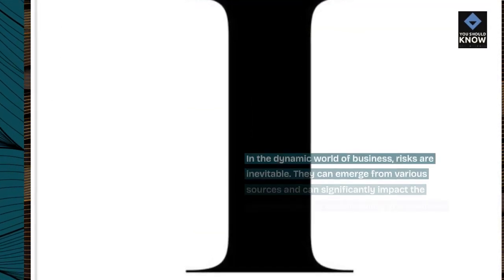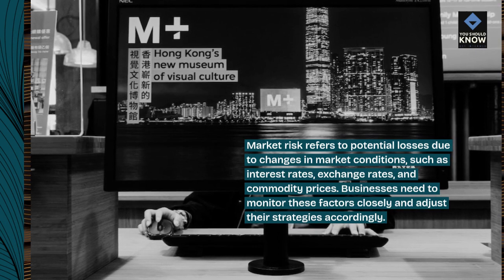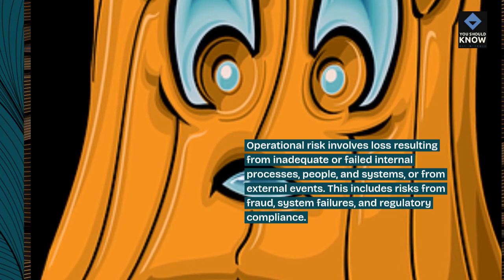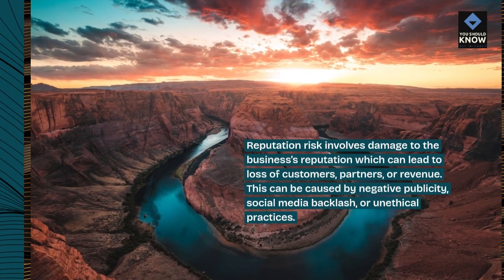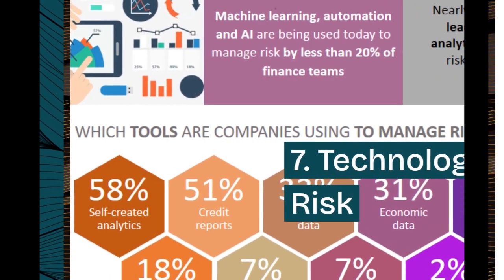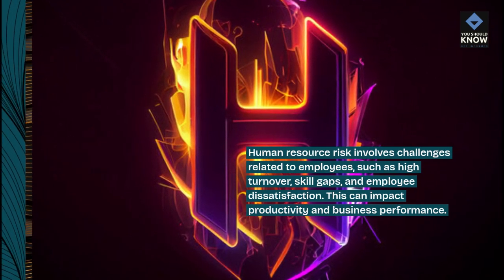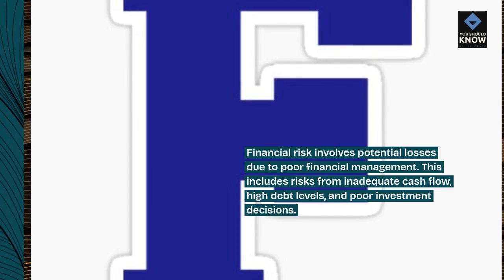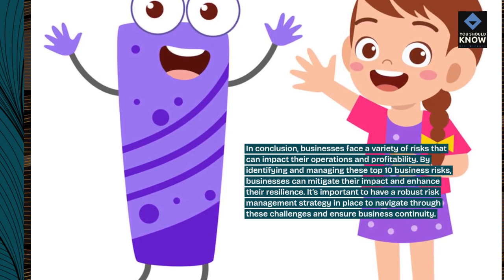30 Top 10 Business Risks to Watch Out For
Identify and mitigate potential risks to your business with an exploration of the top business risks to watch out for. From cybersecurity threats to economic instability, stay informed about the challenges that could impact your business's success.